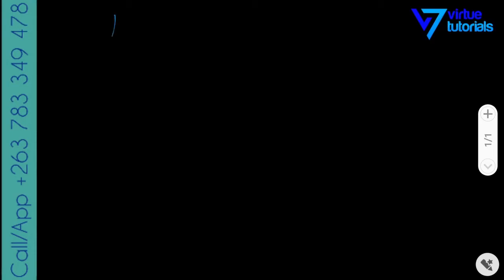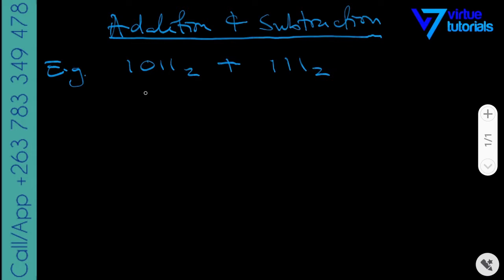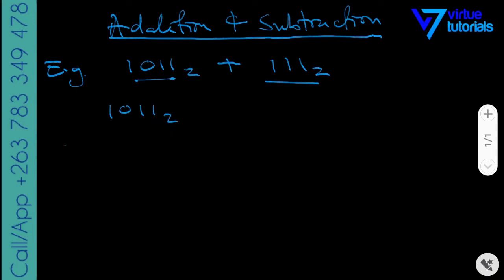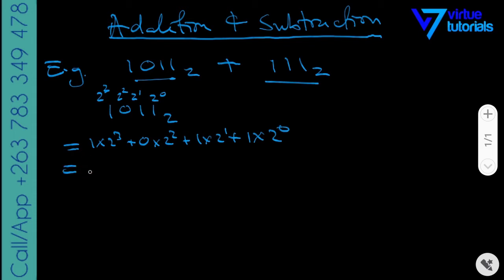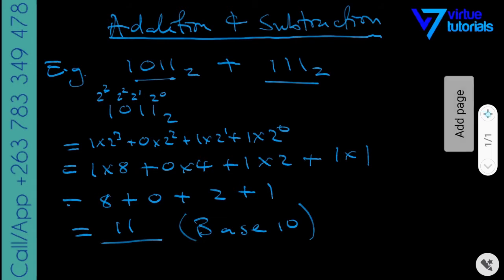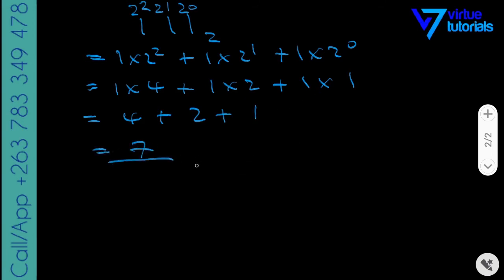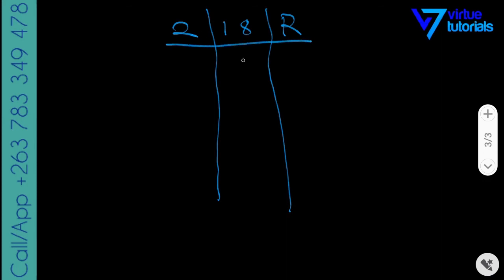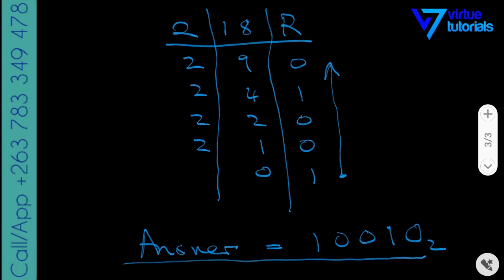number bases 3 addition and subtraction ( ZIMSEC & IGCSE)